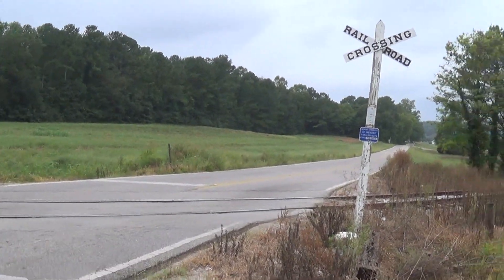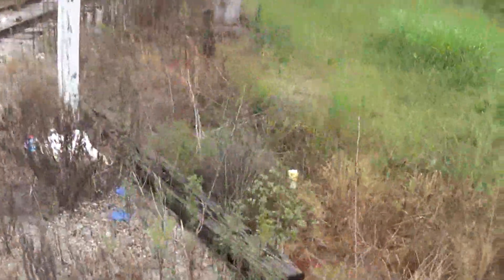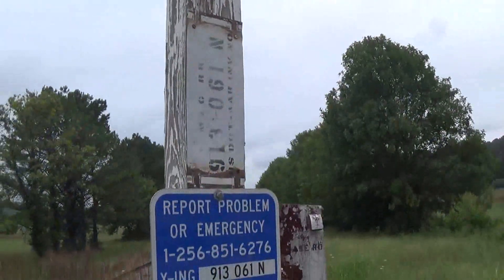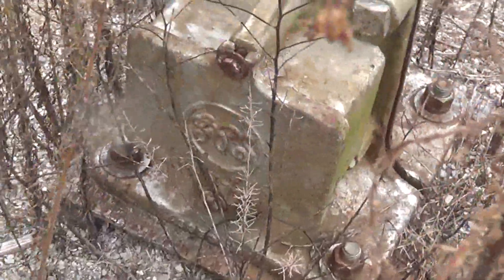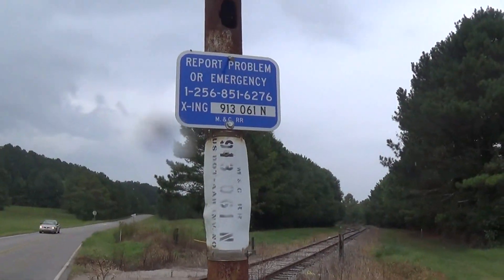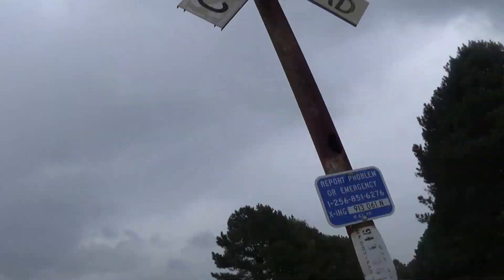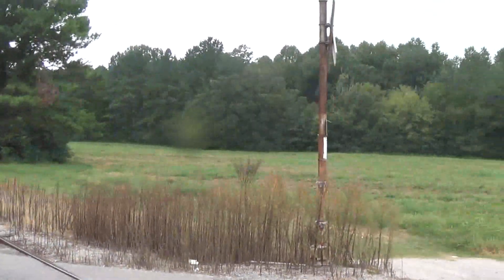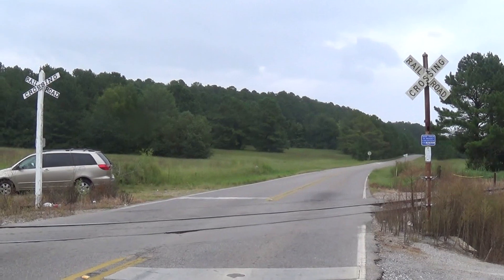Chase Road Railroad Crossing, Huntsville, AL Crossing Tour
The signals later had the GRS 8 inch lights replaced with Harmon 12x20 inch lights, before the crossing got downgraded.